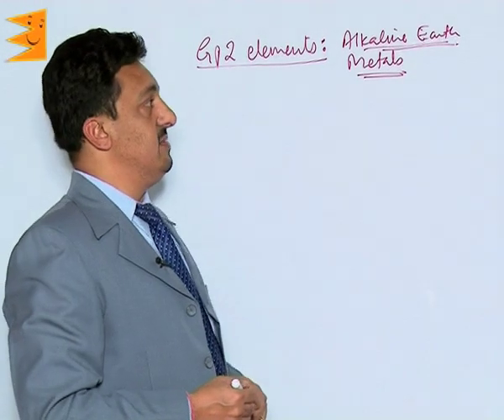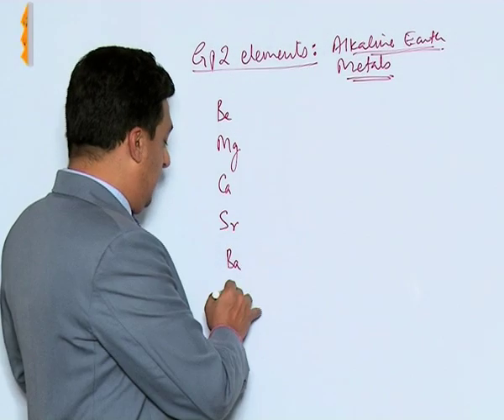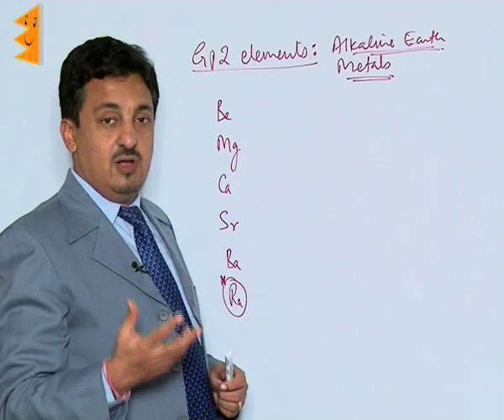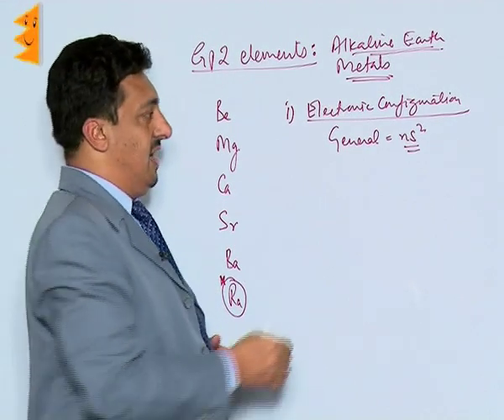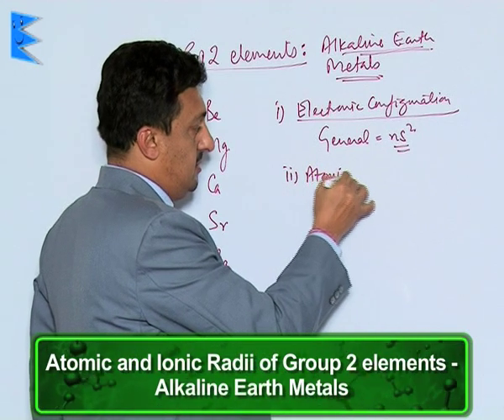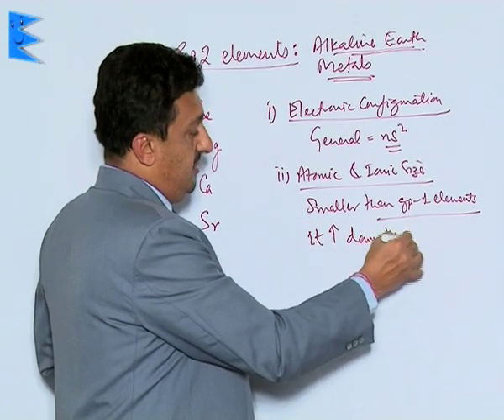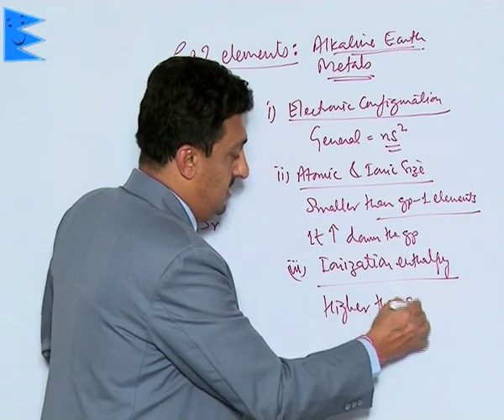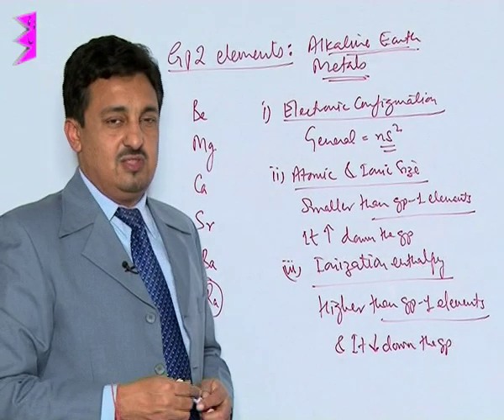CBSE Class 11 Chemistry s-Block Elements Group 2 Elements-Alkaline Earth Metals |Extraminds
Topic: Group 2 Elements-Alkaline Earth Metals
Extraminds